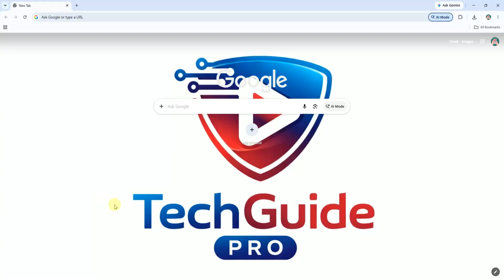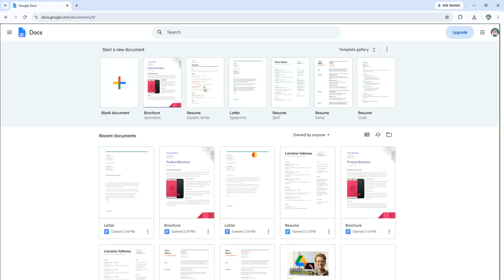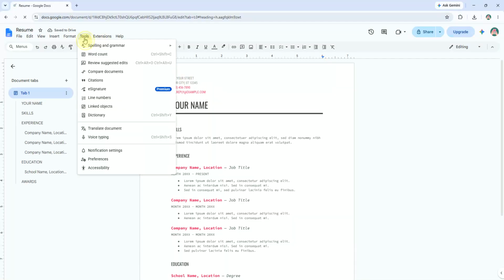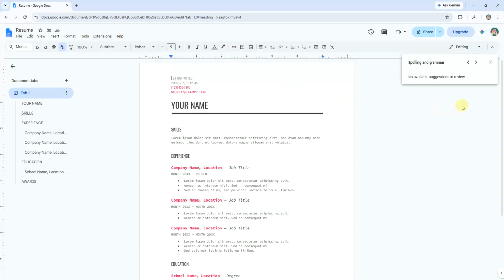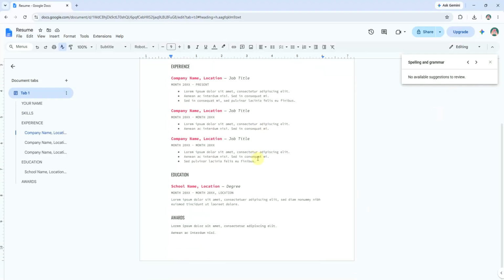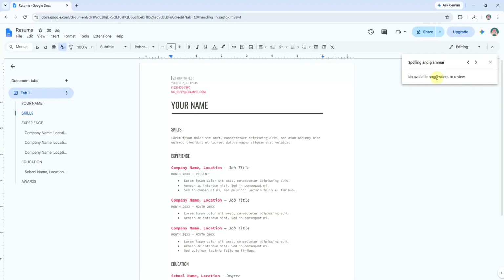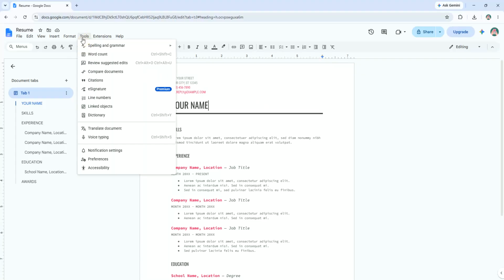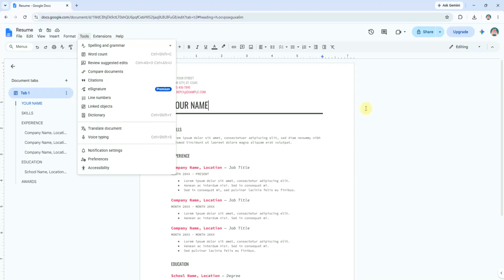How to Use Google Docs Spell Check - Easy Guide 2026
Learn how to use Google Docs spell check effectively.

This comprehensive tutorial will show you how to utilize the spell check feature in Google Docs to enhance your writing. You'll learn how to identify and correct spelling errors, customize your spell check settings, and make the most of Google Docs' built-in tools for grammar and style improvement. Whether you're a student, professional, or anyone looking to polish your documents, mastering Google Docs spell check will elevate your writing quality.